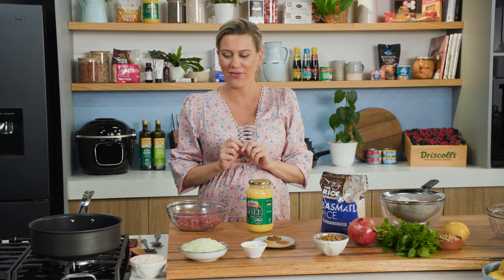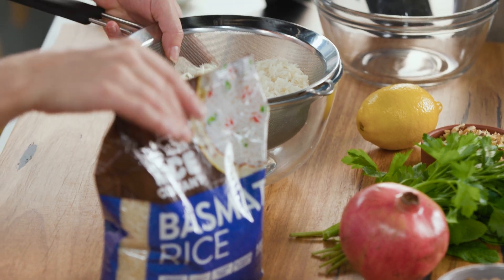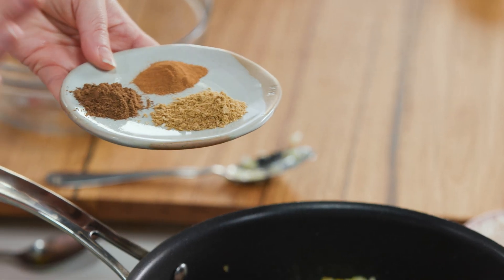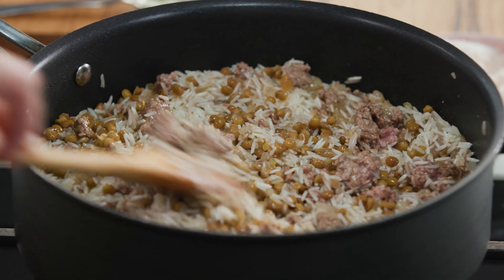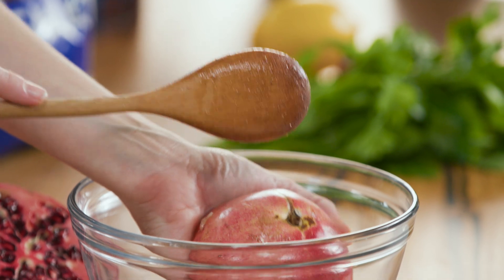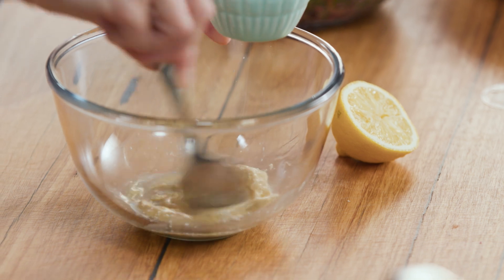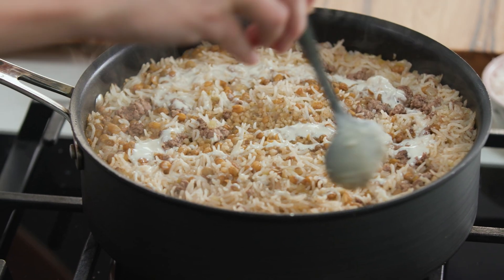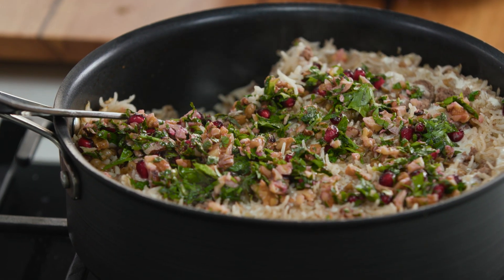Middle Eastern Lamb and Rice Pilaf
Recipe by: Justine Schofield
Time: 45 minutes
Serves: 4

Ingredients:
1 tbsp ghee or butter
1 onion, diced
2 cloves garlic, chopped
400g lamb mince
½ cup cooked puy, green or black lentils
½ tsp cinnamon
1 tsp allspice
1 tsp ground cumin
2 cups basmati rice, rinsed 3 times and then soaked for 1 hour
750ml chicken or beef stock

Tabouli topping
1 pomegranate, seeds removed
½ bunch parsley and mint, finely chopped
½ cup walnuts chopped

Dressing
100ml tahini
¾-1 cup of water
Juice ½ lemon
Pinch salt

Method:
Heat ghee in a saute pan and add the onion and garlic and soften for 2 - 3 minutes. Add the lamb and fry off until it changes colour. Add the spices and cook again for a minute then add the rice and lentils and season with salt. Add the stock, stir and place the lid on. Cook on a medium heat for 20 minutes or until all of the liquid has been absorbed.

For the tabouli, combine all ingredients.

For the dressing, mix the water into the tahini with an extra splash of lemon juice. The consistency should be like pouring cream. Season to taste.

To serve, drizzle tahini over rice and sprinkle with tabouli.